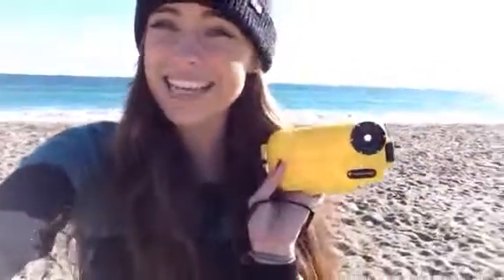DSR Tuesday in Jensen Beach with Jazmin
1'-2' waves, low at 1 pm. but a GORGEOUS DAY!